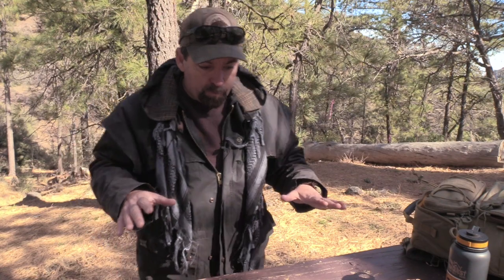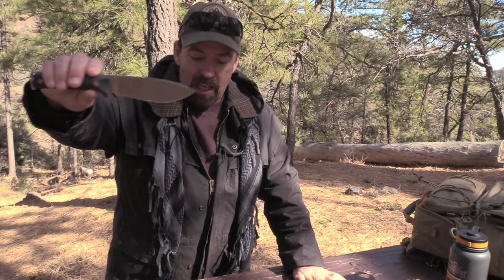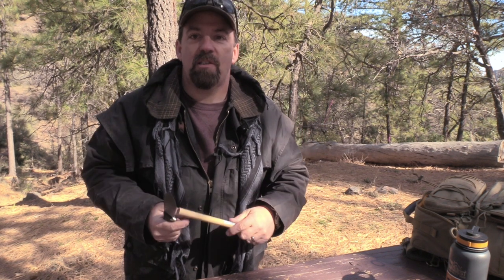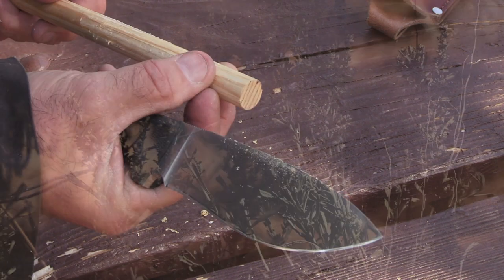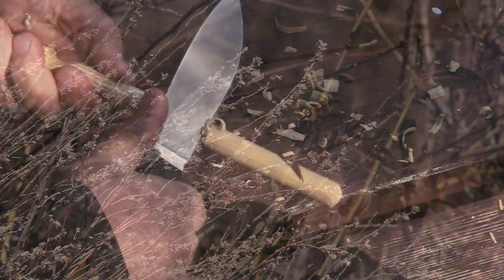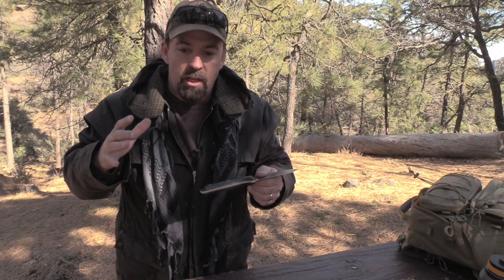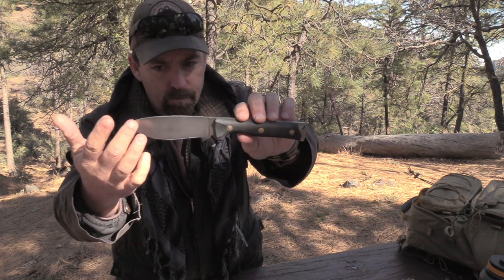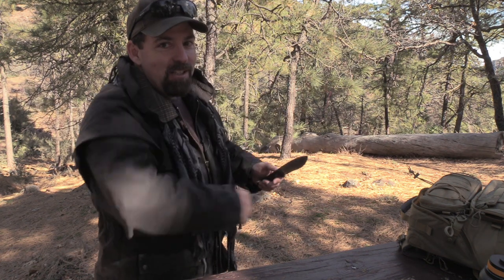J O A Knives - Venti Venandi Knife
In this video I review the J.O.A Knives Venti Venandi Knife.